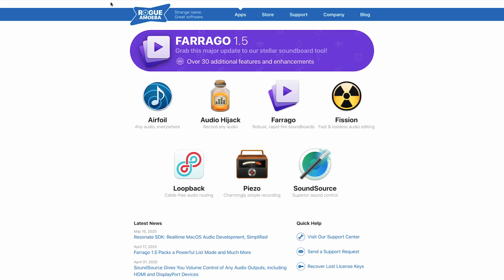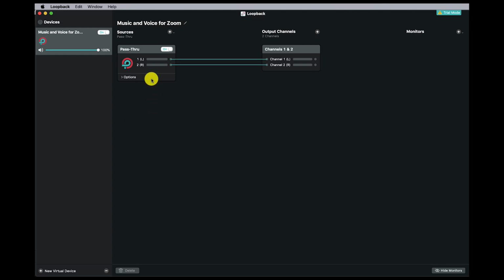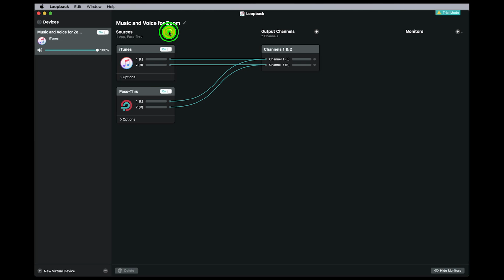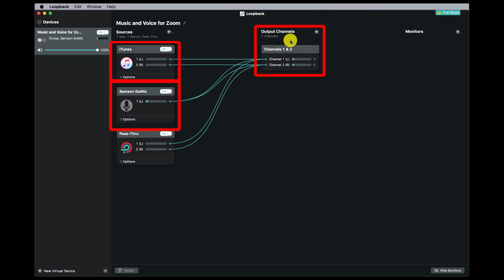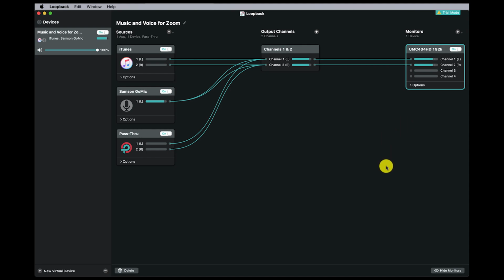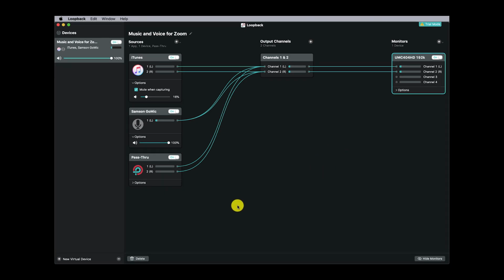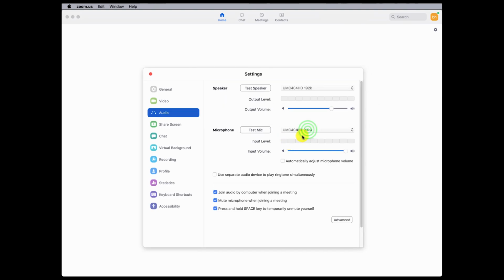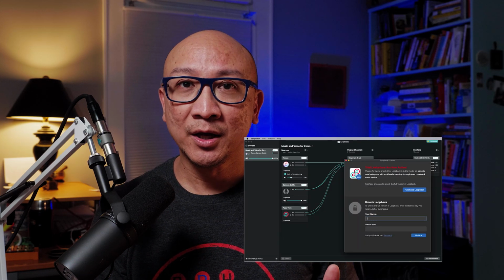Better Zoom Music & Voice Quality in 2020 [Loopback app tutorial for Mac users]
In this video, I teach Mac users how to get better quality Zoom audio for music while you speak, and make both sound good at the same time.

Fitness instructors, gym coaches, yoga instructors, music teachers and dance instructors who are teaching classes online will find this especially helpful, and help you improve the quality of your lessons.

Setting this up is pretty simple. You’ll need a piece of software called Loopback, which is developed by a company called Rogue Amoeba.

..and it's a one-time investment that will pay dividends by enhancing the quality of your instruction.

I wholeheartedly recommend this solution if you don’t want to buy any additional hardware beyond a microphone.

An external microphone will make you sound better, which enhances the overall perception of your lessons even more.

I’ve listed some of the ones I recommend below.

USB MICROPHONES
• Fifine - great USB mic for the price. Bonus! Comes with stand
• Blue Yeti USB - this is legendary and comes in loads of colors
• Samson GoMic Portable USB (I used this in the video)
• Audio Technica ATR-2100x-USB
• Blue Snowball USB Mic

WIRELESS MICROPHONES
• Samson Gomic Mobile, which can connect to your computer, smartphone and other cameras
• Sokani Tiny
• Rode Wireless Go
• Samson XPD2 with the USB connector

GEAR I MADE THE VIDEO WITH
• Panasonic Lumix GH5
• Atomos Ninja Inferno 4K HDMI recording monitor
• Shure SM7B microphone
• Behringer UMC404HD USB audio interface
• Gen Energy V-mount battery (to power camera and recording monitor)
• Neewer Rollable LED Light Panel Mat (key light)
• Neewer F7 RGB LED light (background accent light)
• Aputure AL-F7 dimmable LED video light (hairlight, well, headlight, in my case)
• Olympus M.Zuiko Digital ED 12-40mm F2.8 Pro Lens